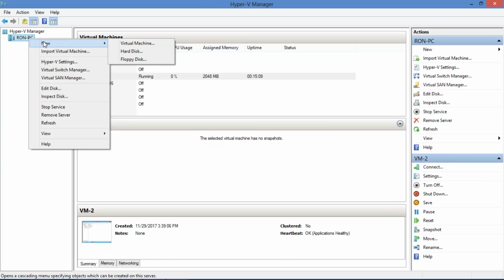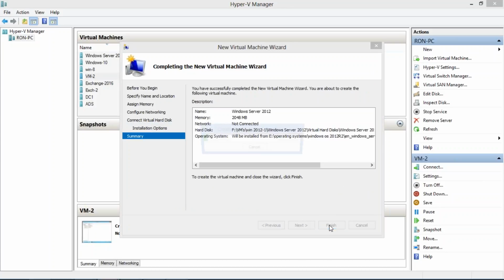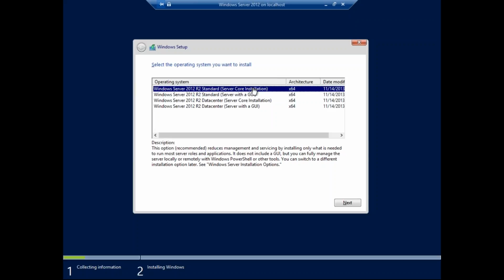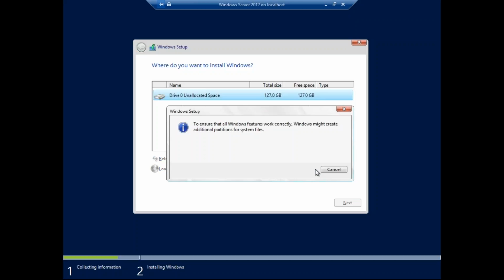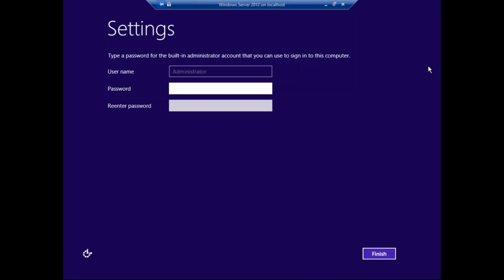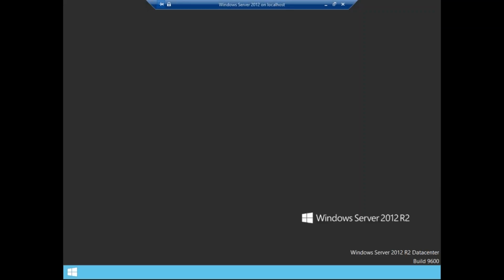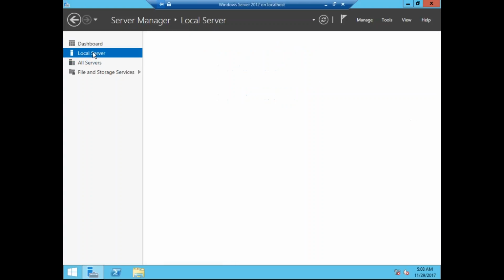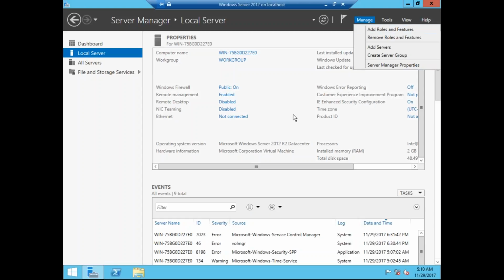Session 10 Installing and Configuration of DNS Server Part 4